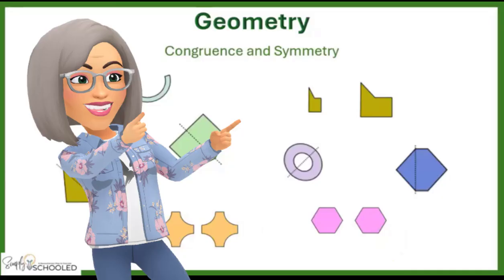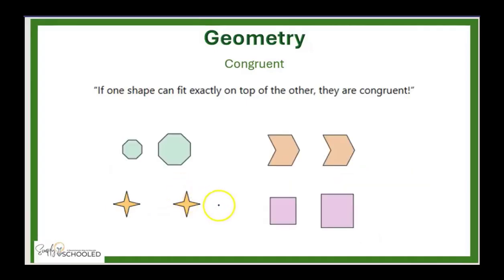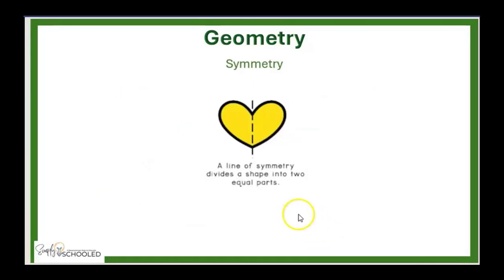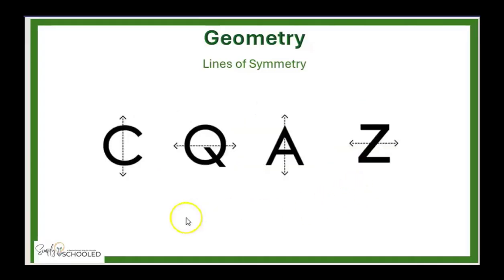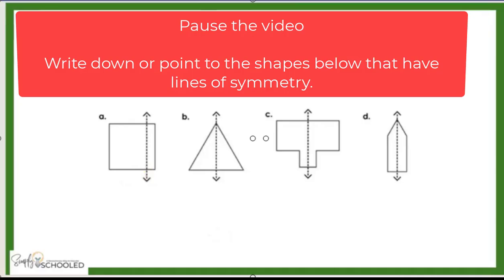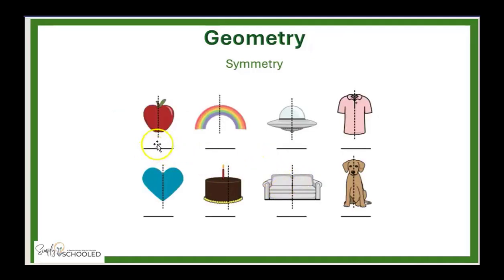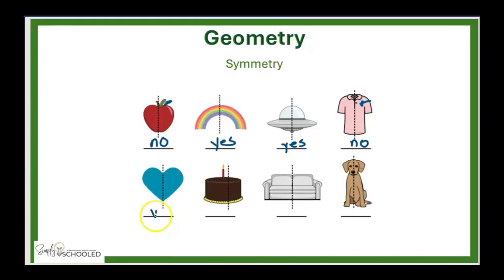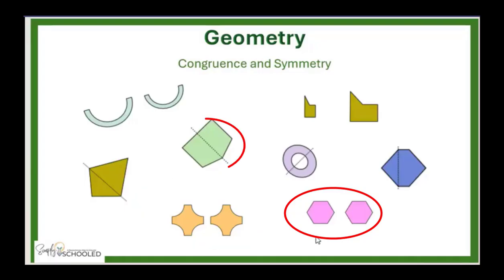Symmetry and Congruence | Geometry | MATH PLUS | Where Math Makes Sense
In this video I will share how to identify shapes that are congruent, and shapes and objects that have a line of symmetry.  These are basic vocabulary terms in geometry.  Younger children can learn them and you can have fun pointing them out together in every day life!  Learning takes place in the home and in your environment.

Geometry Manipulatives:
Quick laminated study guide for geometry
2D Shapes
3D Shapes